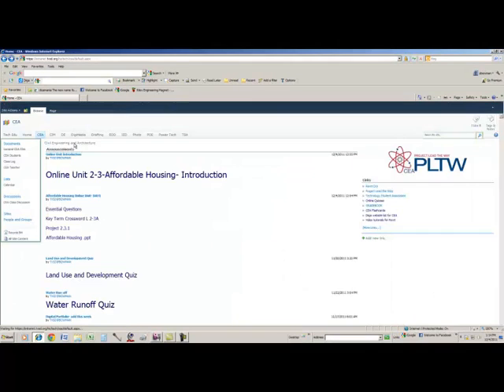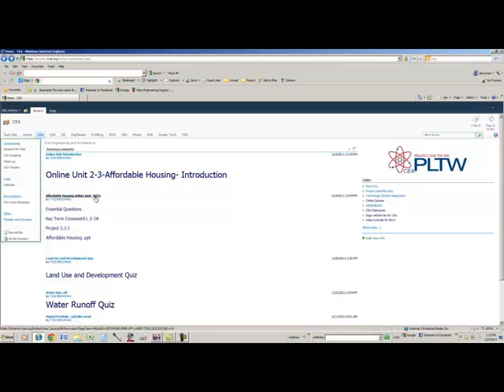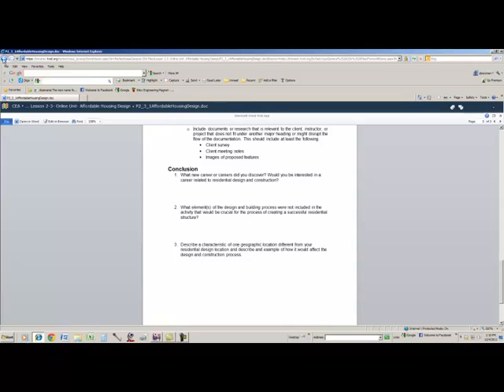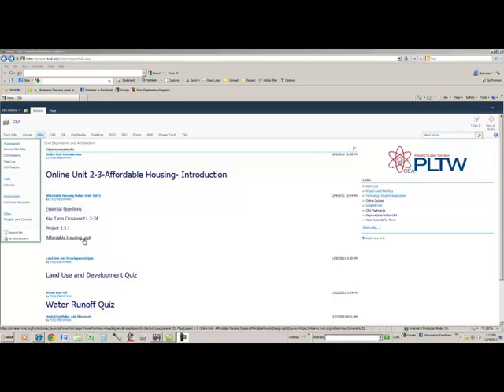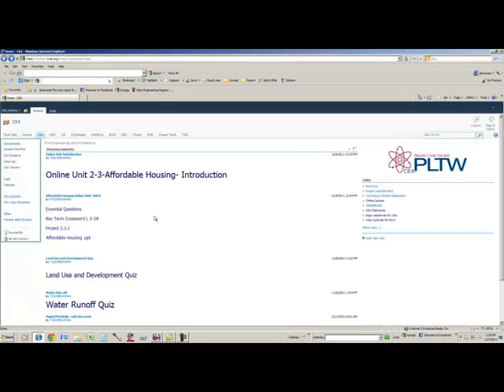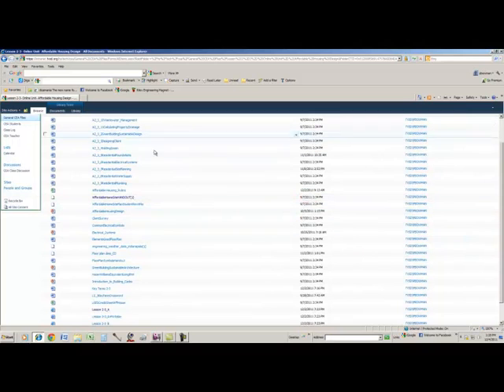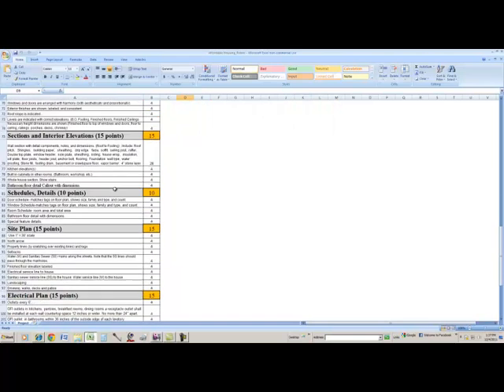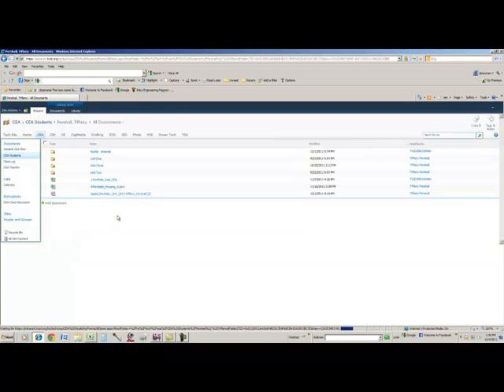Screencast Online unit Part 1